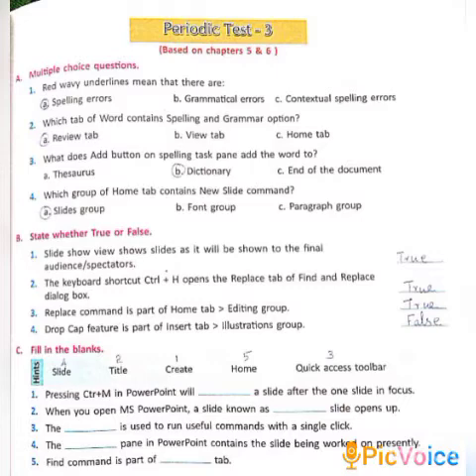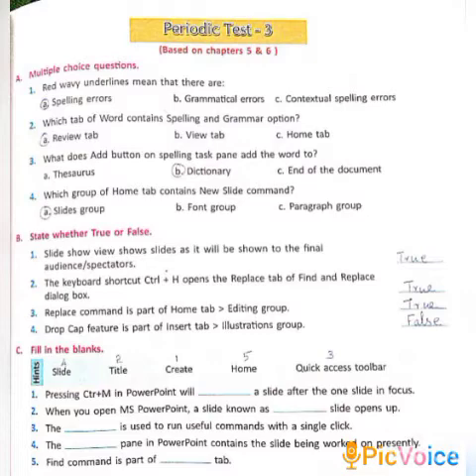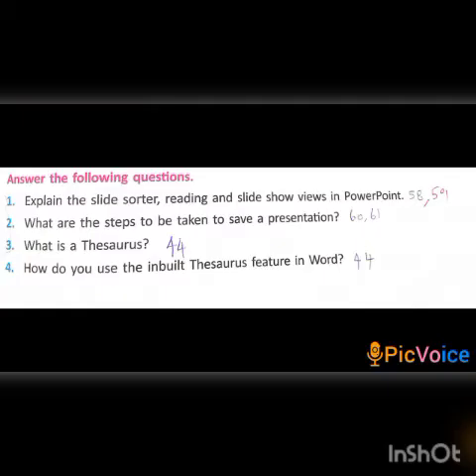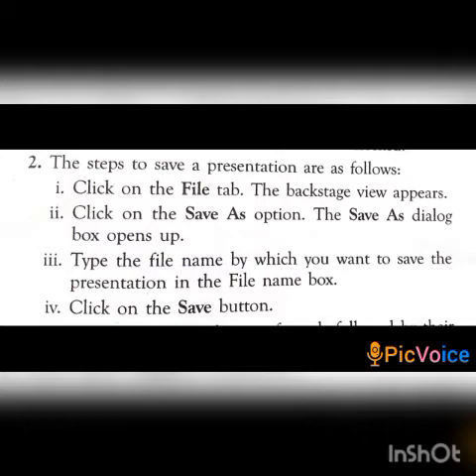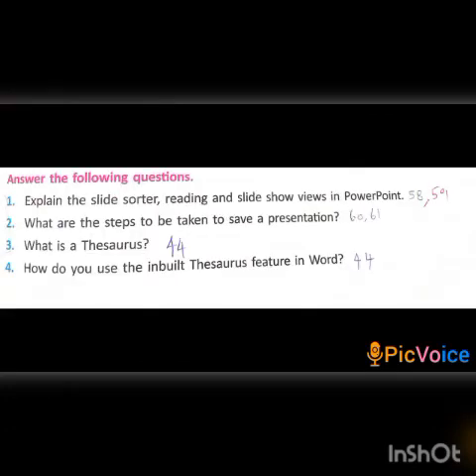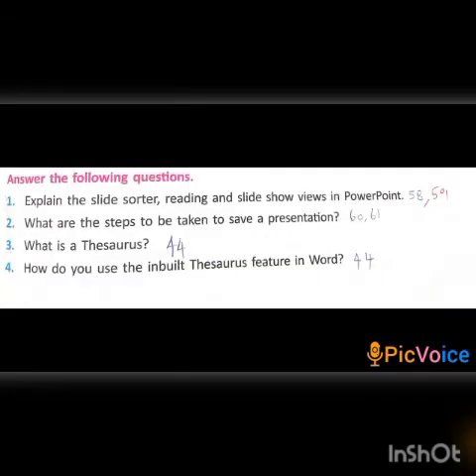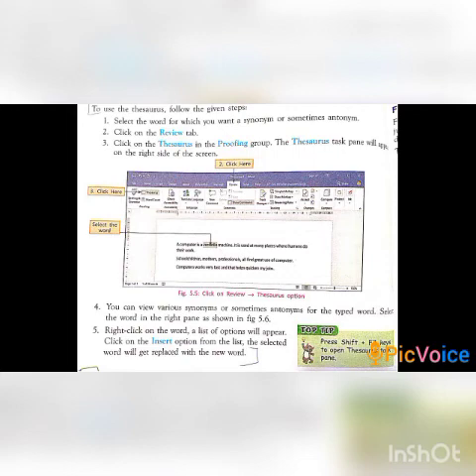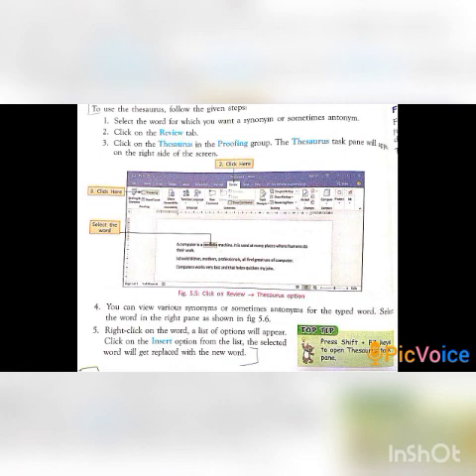SRI PARASAKTHI VIDYALAYA CBSE